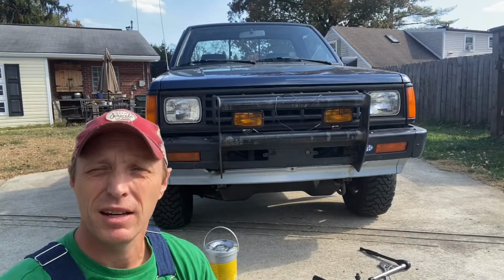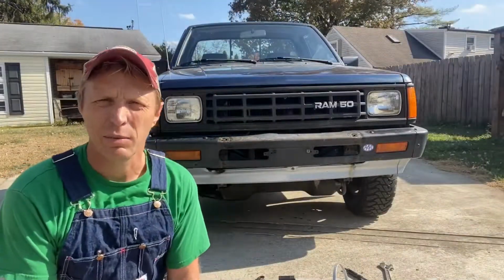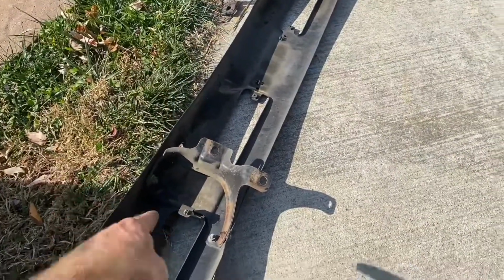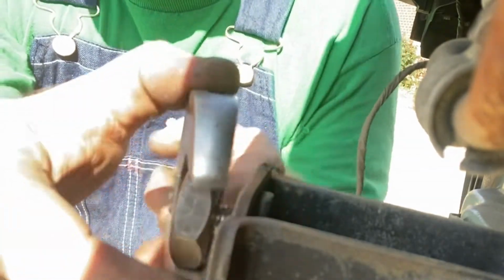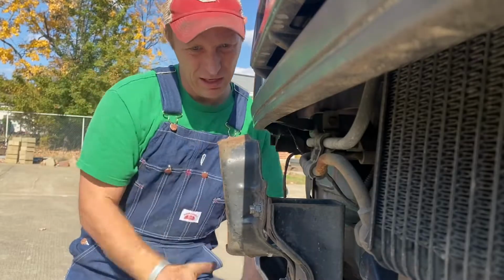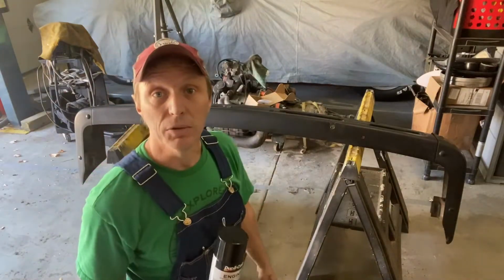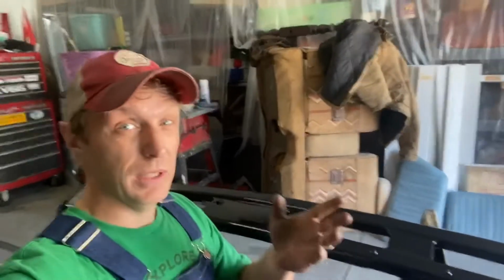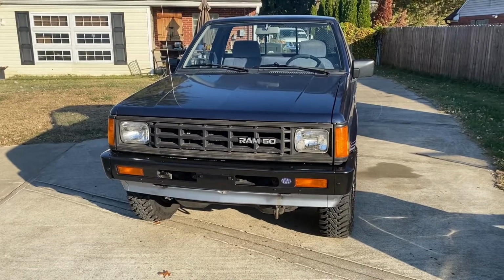Ram 50 bumper revival!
My daughter doesn’t like the pushbar on the front of the truck.  It’s rusty and needs repainted, the bumper mounts are bent, and the bumper needs repainted anyway.  So let’s just knock it all out at once.

All music in this video was made by me on the GarageBand app.